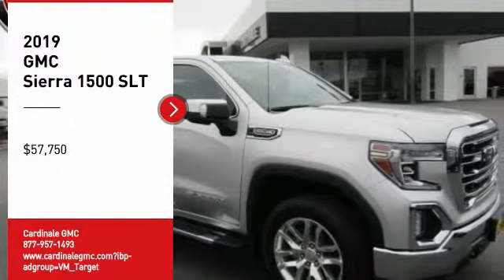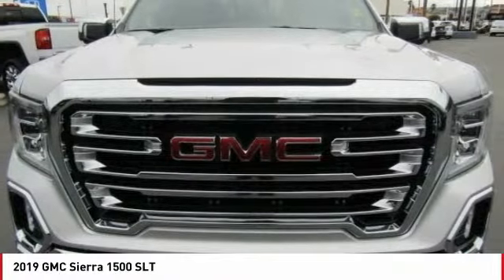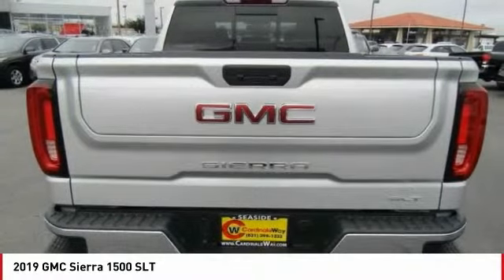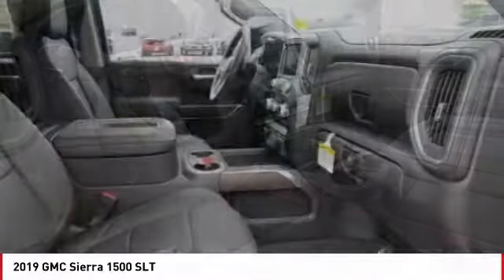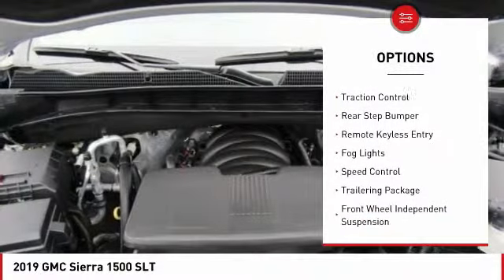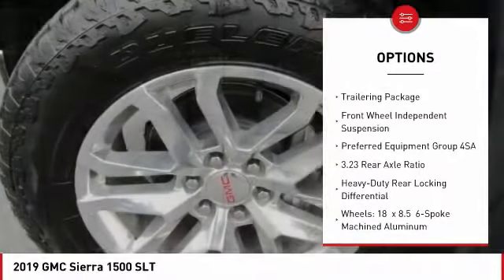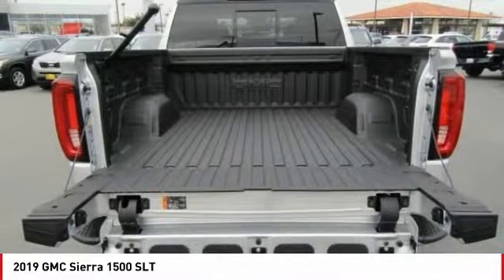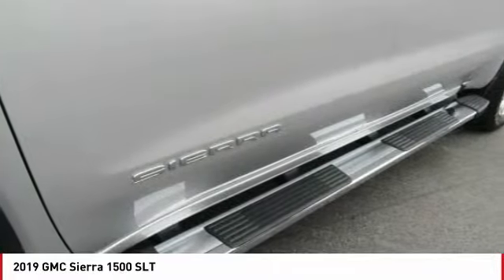2019 GMC Sierra 1500 2019 GMC Sierra 1500 SLT FOR SALE in Seaside, CA G12196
2019 GMC Sierra 1500 SLT

Cardinale GMC
2 Heitzinger Plaza

13,626 off MSRP! Priced below KBB Fair Purchase Price! Quicksilver Metallic 2019 GMC Sierra 1500 SLT 4WD 8-Speed Automatic EcoTec3 5.3L V8  Recent Arrival!   We develop outstanding relationships where EVERYBODY wins! Price includes:  4,000 - GM Bonus Cash Program. Exp. 07/01/2019,  1,000 - GM Down Payment Assistance Program. Exp. 07/01/2019,  2,000 - GM Lease Loyalty Towards Purchase Private Offer. Exp. 07/01/2019    Vehicle price and availability are subject to change without notice.